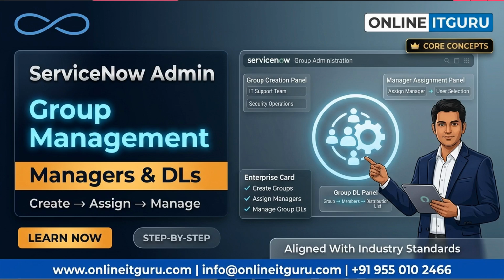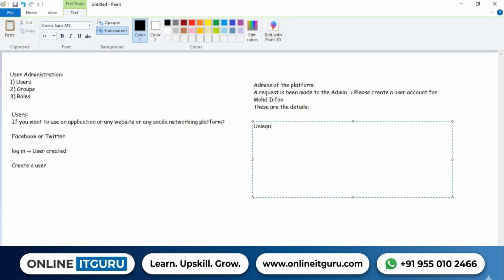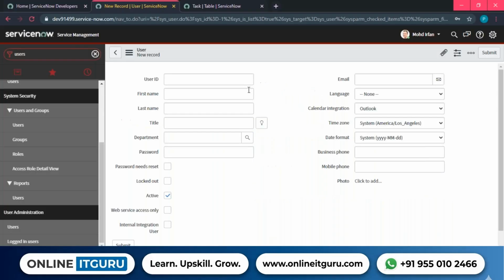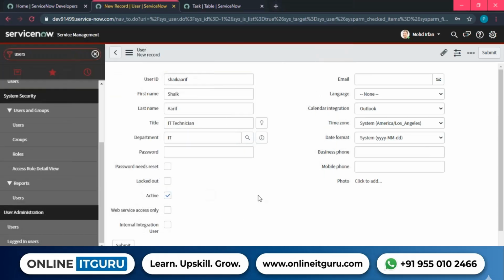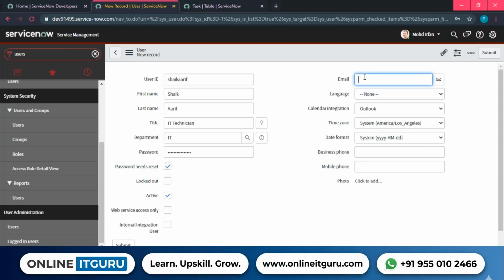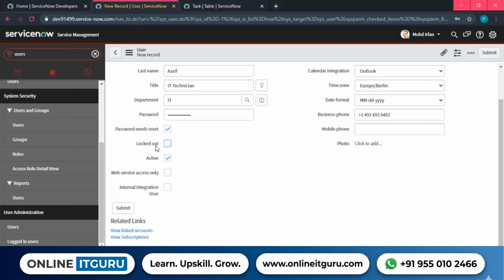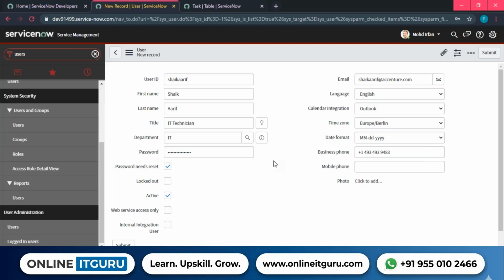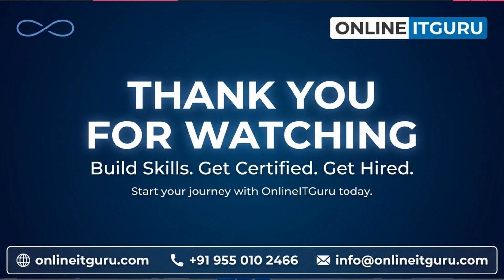ServiceNow Group Administration | Create Groups, Assign Managers & Manage Group DLs | OnlineITGuru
🏆 Certifications We Support:
• Tableau Certification
• Salesforce Certifications
• Workday Certification Guidance
• SAP Certifications